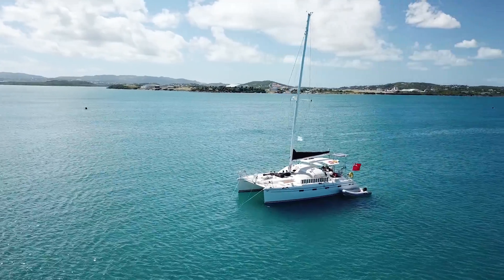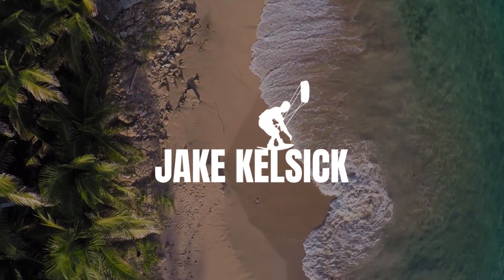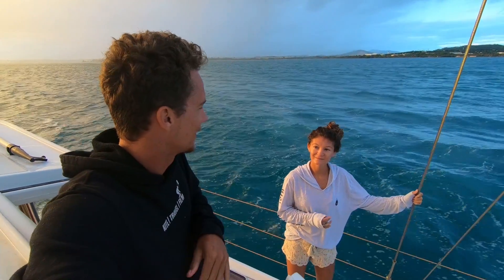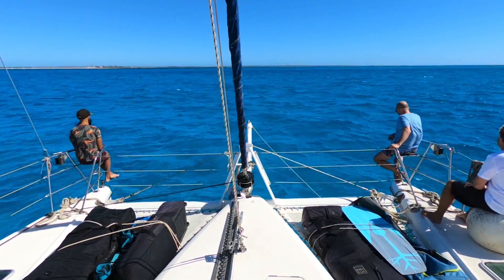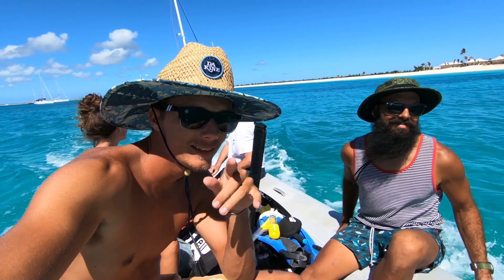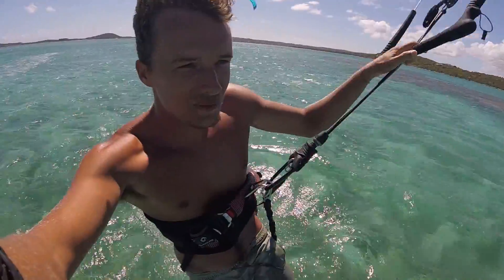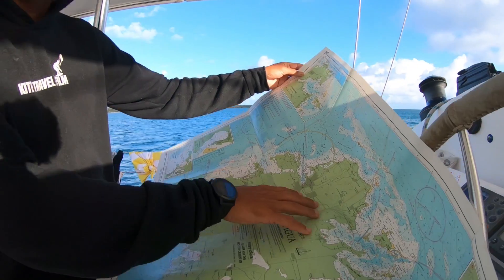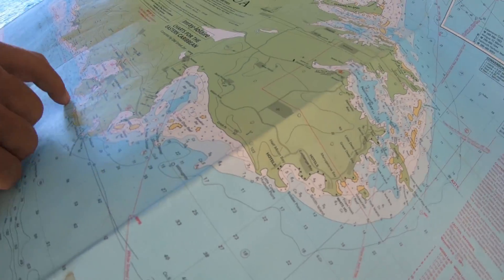A Kelsick Kiteboarding Trip In Barbuda! VLOG 68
Part two of a week-long kitesurfing trip in Antigua & Barbuda! Hard to beat good wind, a cool crew and some of the best flat water kiteboarding in the Caribbean!

Dakine (Travel Bags & Kite Harnesses)